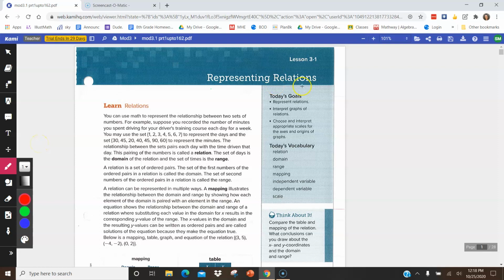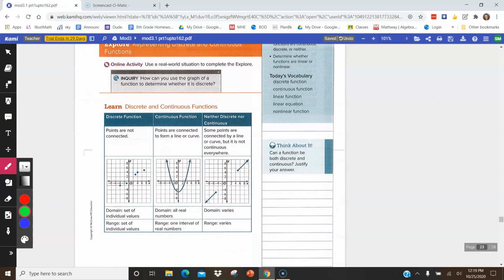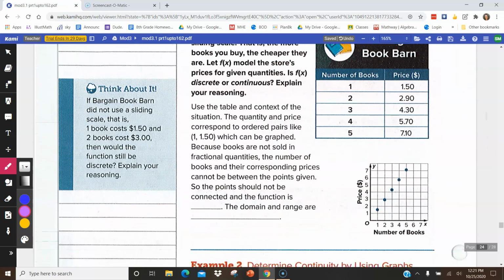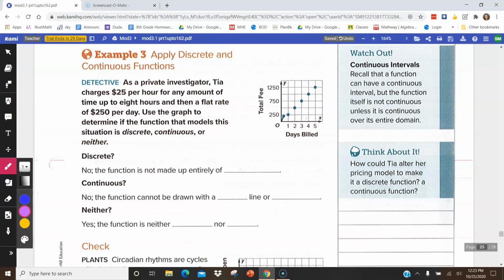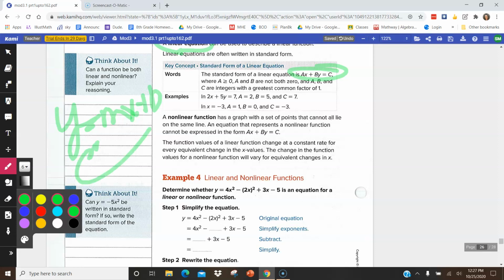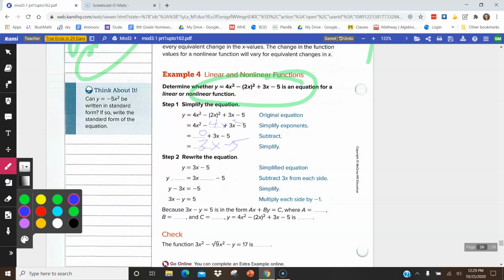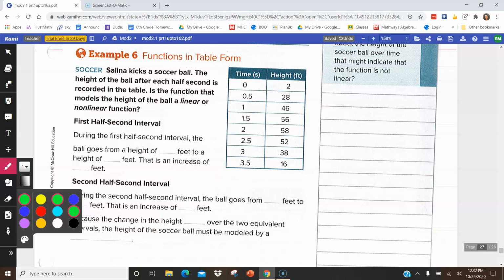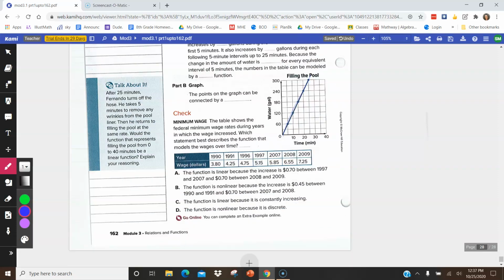AA Mod 3.3 pg 157-163